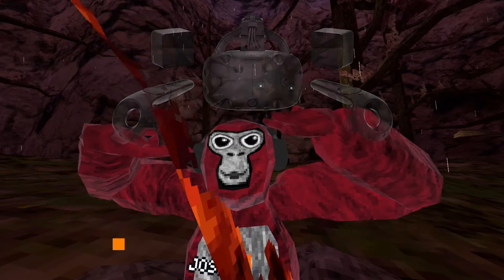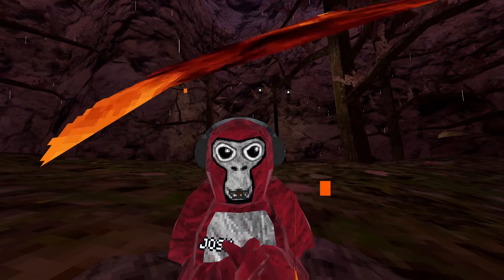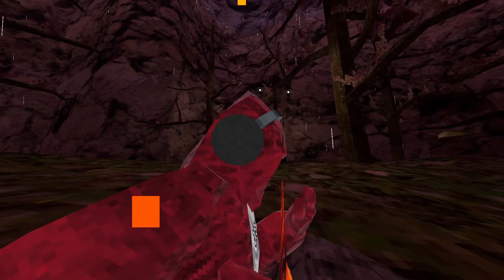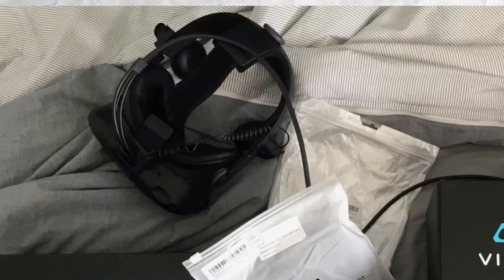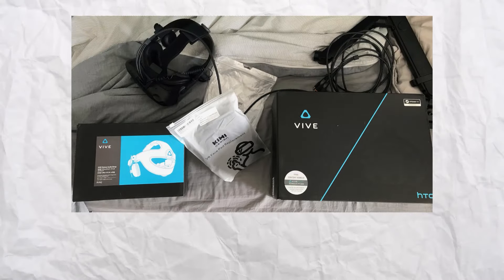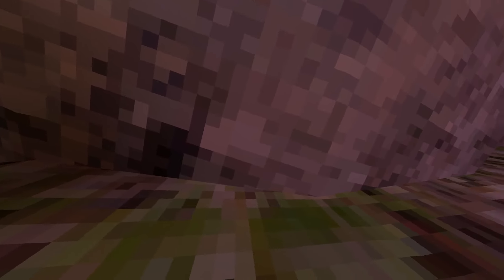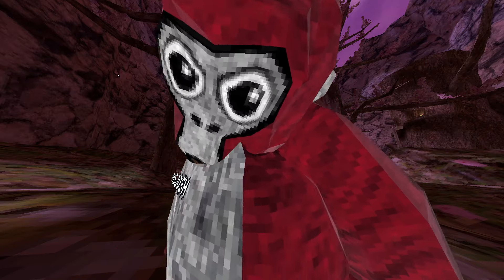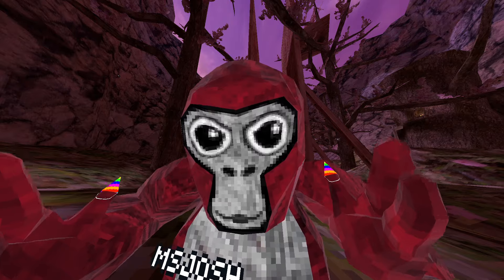Gorilla Tag on the HTC VIVE! | ( First Impressions )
●►► This Channel Is Recommended for Audiences of Age 13+

I NEED TEAM PLAYERS IF YOUR HIGH SEMI OR ABOVE YOU CAN JOIN MY COMP TEAM!